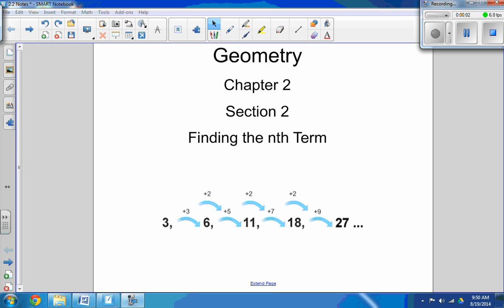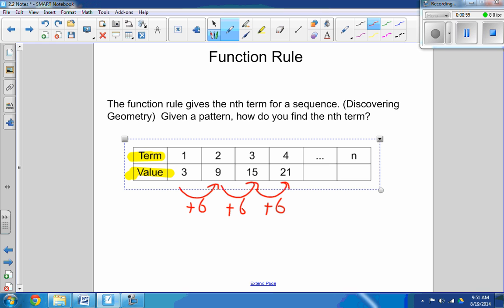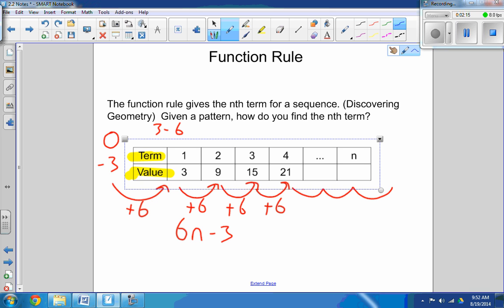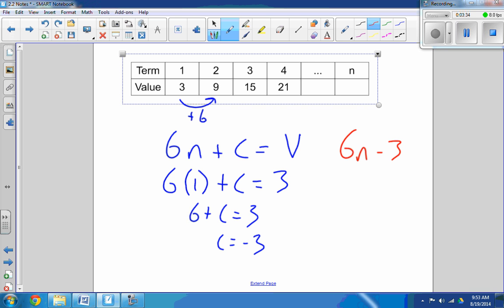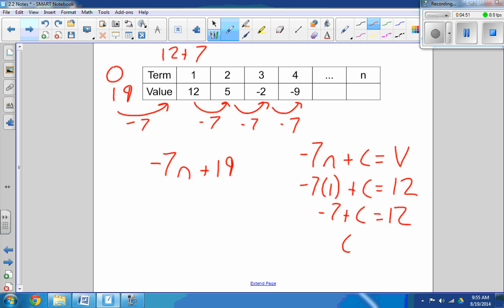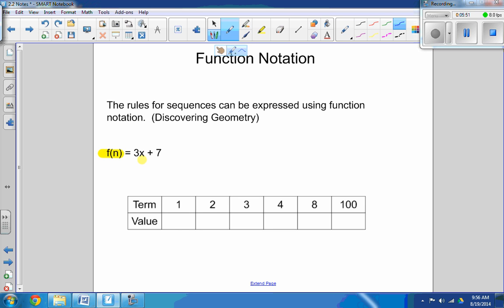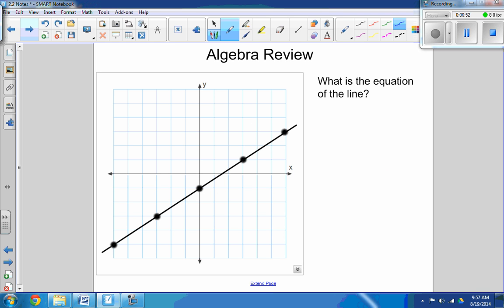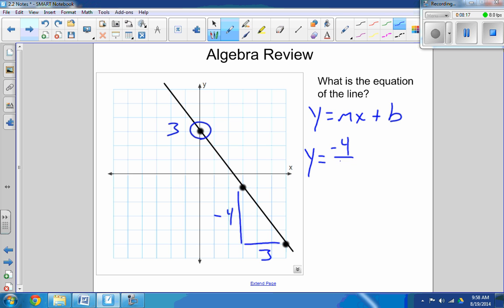Notes 2.2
Chapter 2, section 2: Finding the nth Term